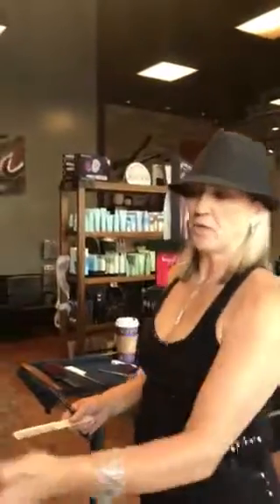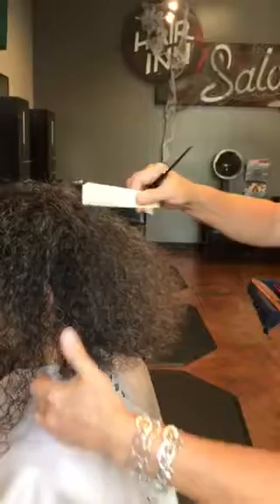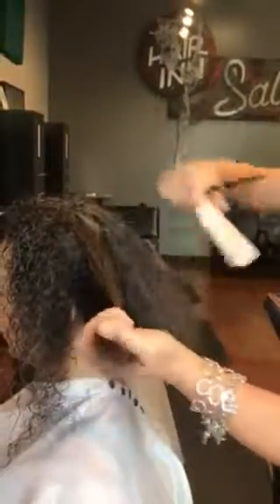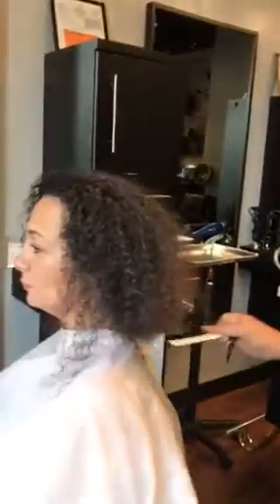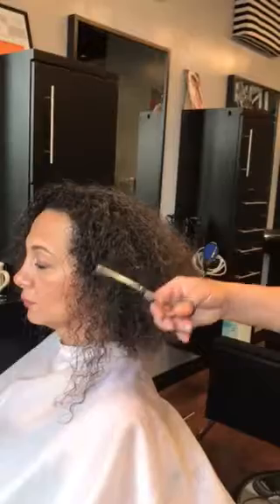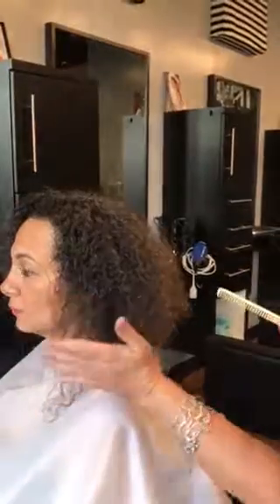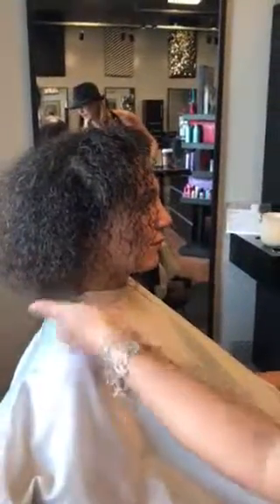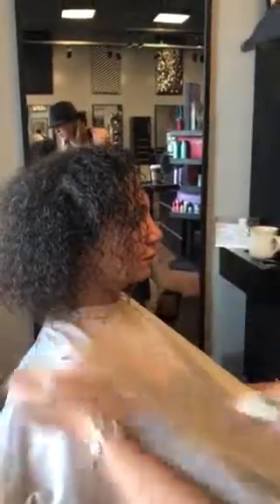Naturally curly hair Lora Johnson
Priscilla part 2